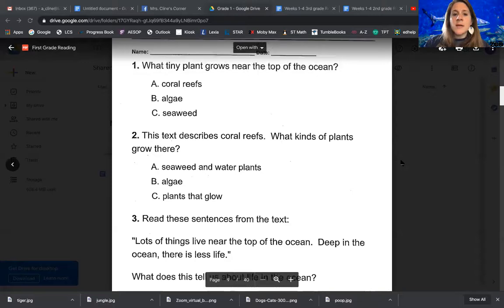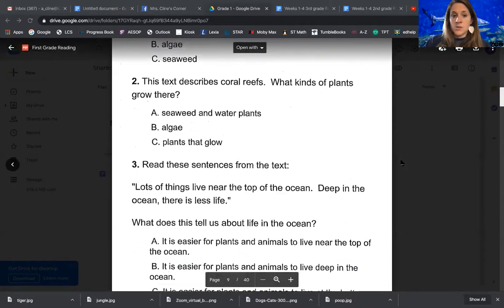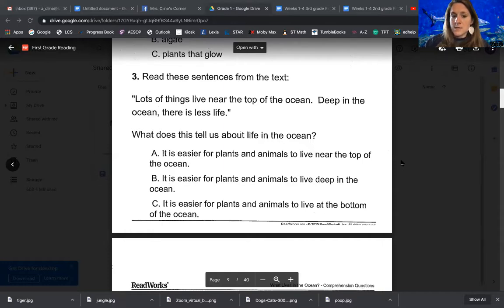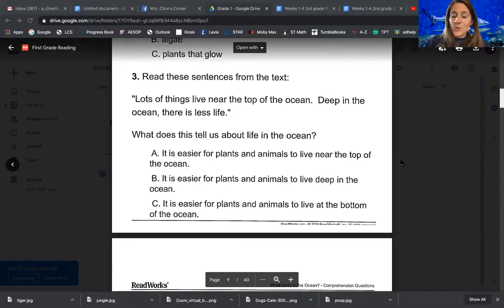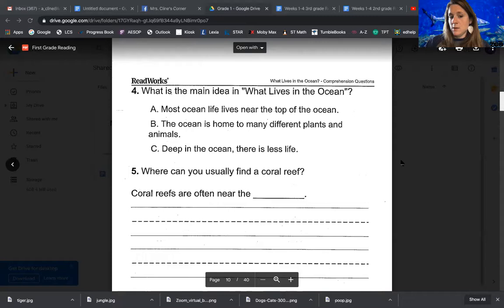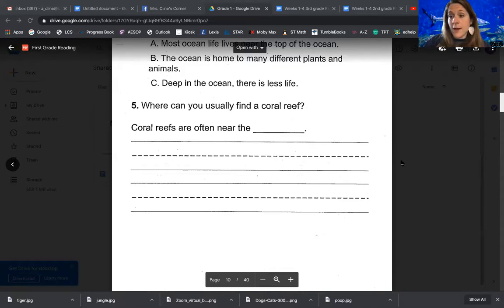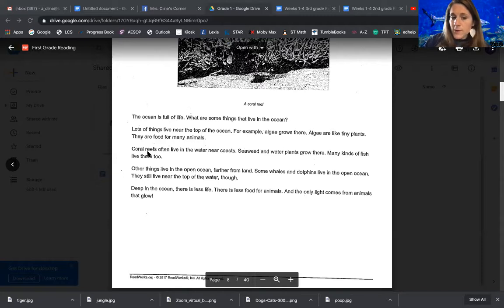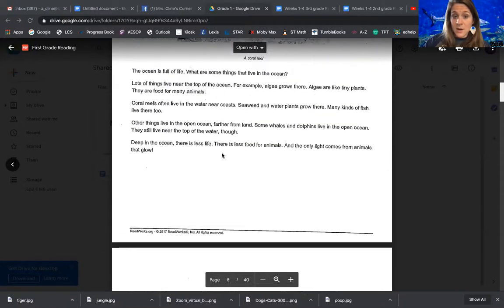April Week 1 Day 3 "What Lives in the Ocean" Questions